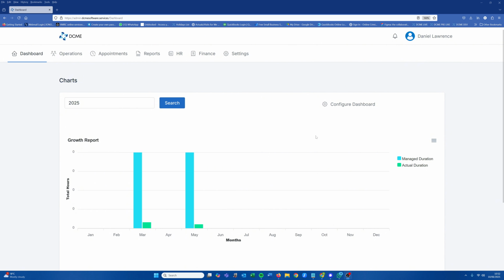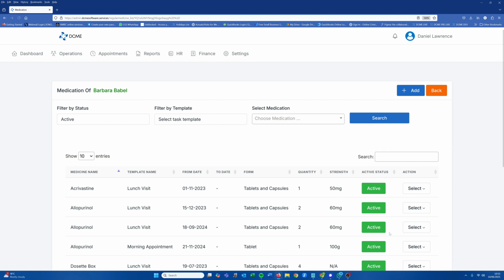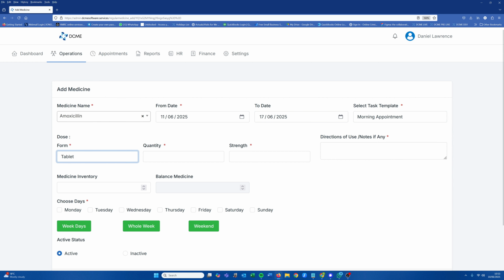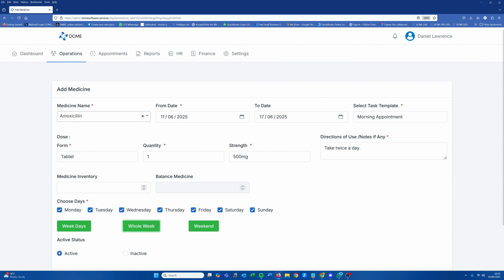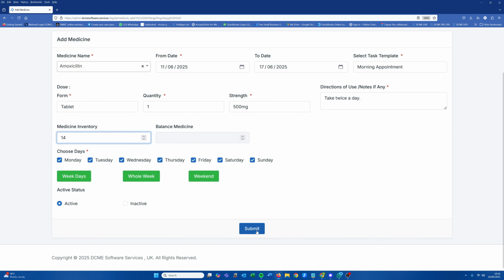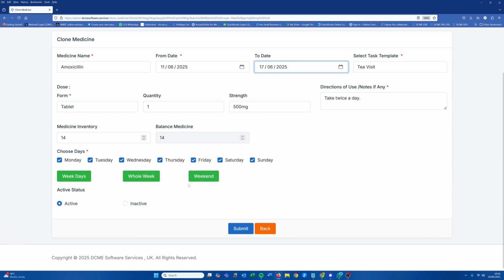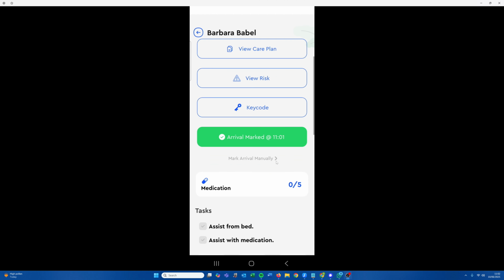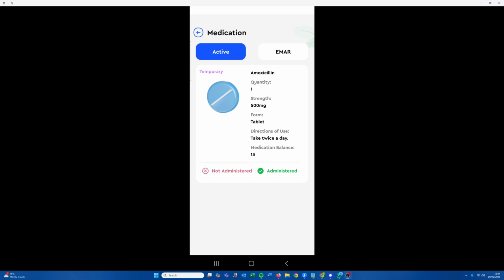DCME Tutorial: How To Add Temporary Medication (with a counter)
Welcome to another DCME (Domiciliary Care Made Easier) tutorial!

In this video, we’ll guide you through the process of adding temporary medication in the DCME Admin Console, including how to set up a counter to track the number of doses. Whether you're managing short-term prescriptions or need to ensure accurate tracking, this step-by-step tutorial will help you stay organised and compliant.

In this tutorial, you’ll learn how to:
✅ Navigate to the medication management section in the Admin Console.
✅ Add a temporary medication entry with a start and end date.
✅ Set up and manage a dose counter to monitor usage accurately.

At DCME, we’re dedicated to simplifying domiciliary care management for care providers and coordinators.